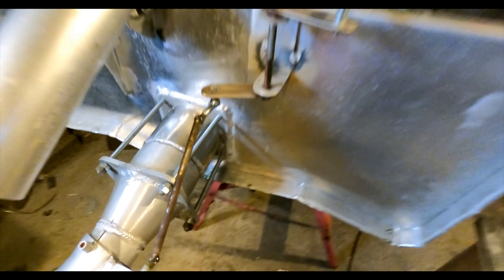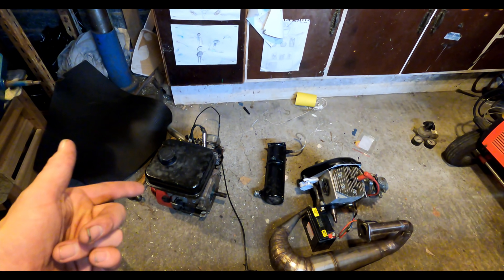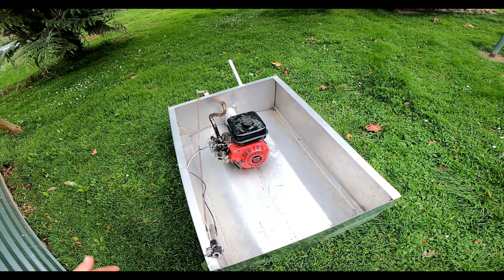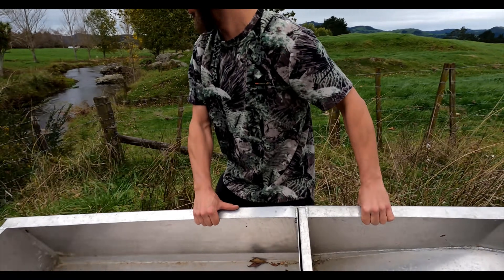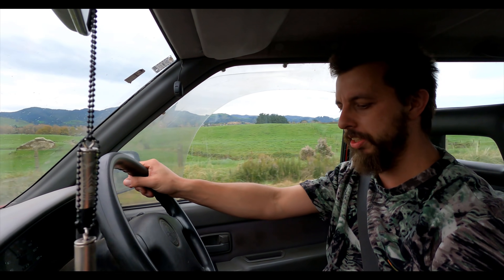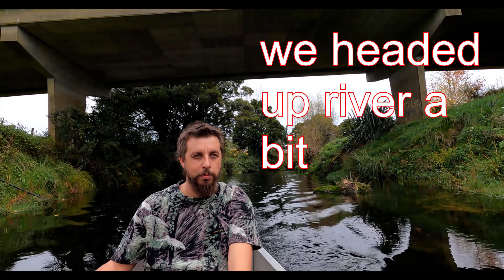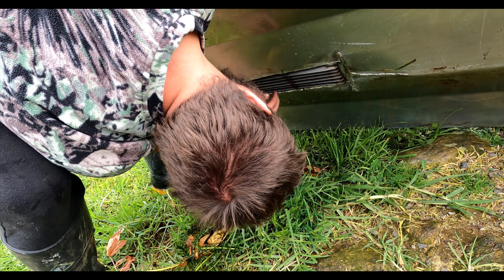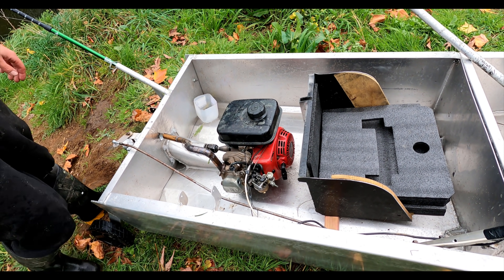Homemade Jet Unit Build, Part 4, 6.5hp 212cc Test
The jet unit I build gets tested again with a different engine , a 212cc 6.5hp honda clone 4 stroke, also testing in a different river we haven't tried.